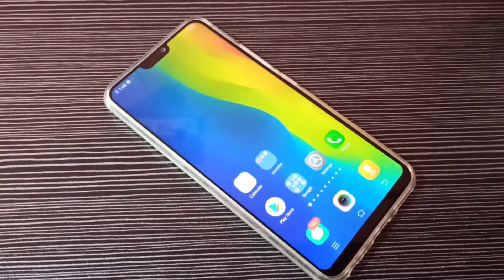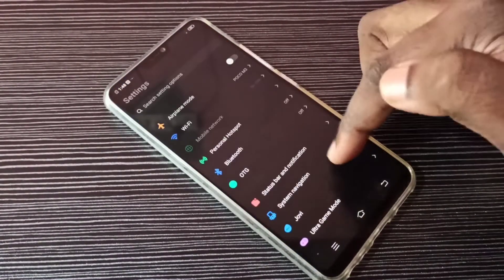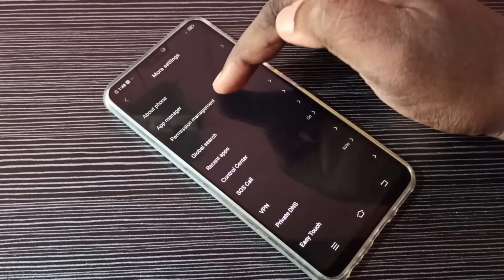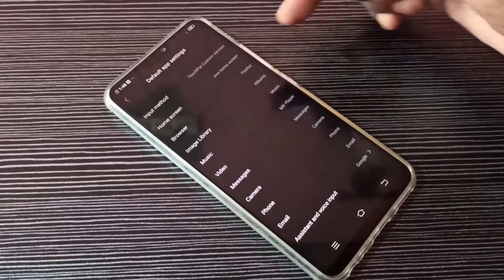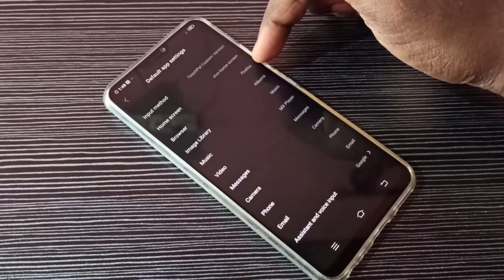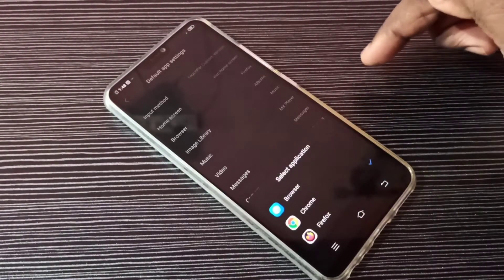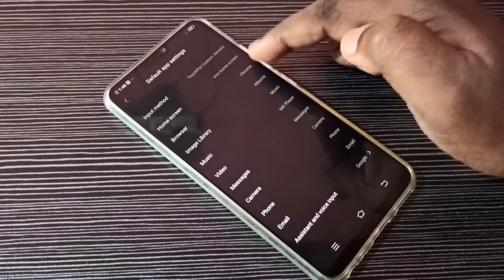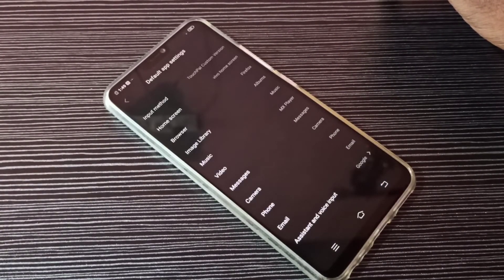Any Vivo Phone Change default browser to Chrome or Firefox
How to change default browser chrome in Vivo,
How to change default browser in vivo mobile,
Vivo ke mobile se default browser kese change kare,
Vivo Phone How to Change default Browser,
Set default browser to Chrome or Firefox,
Changing default browser in Vivo Phones,
How to Change default Browser as Chrome in Vivo,